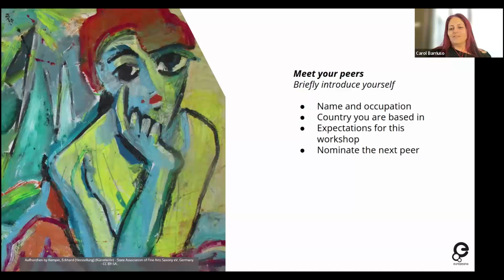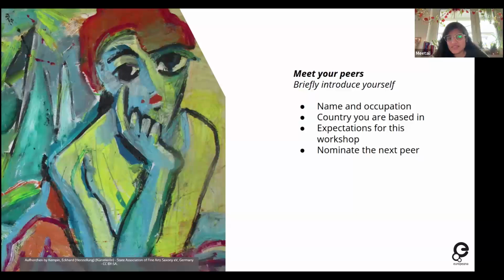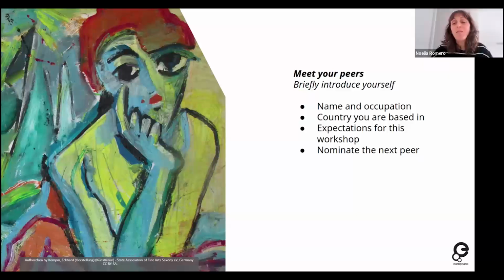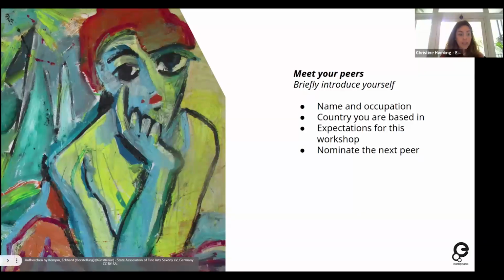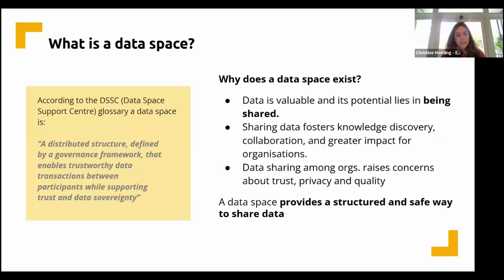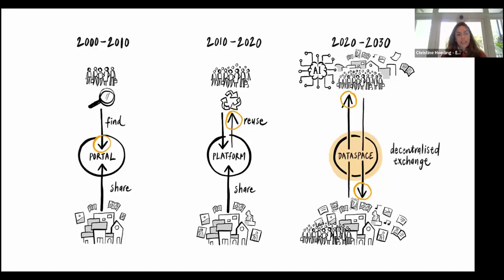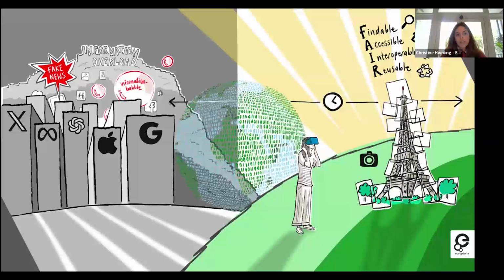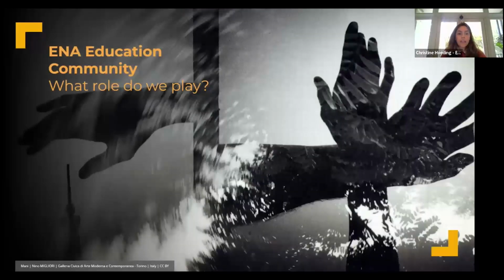Educators in the data space - a bottom-up approach